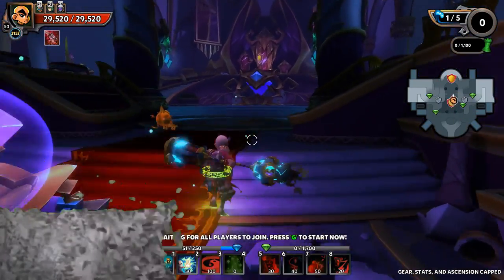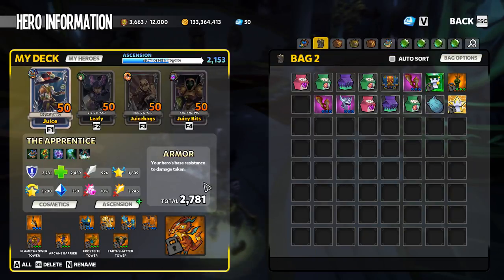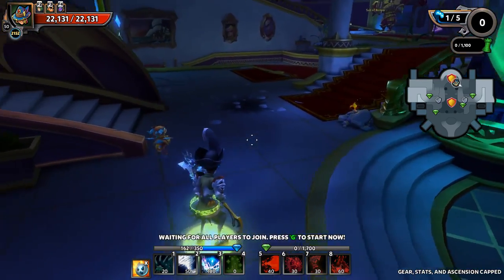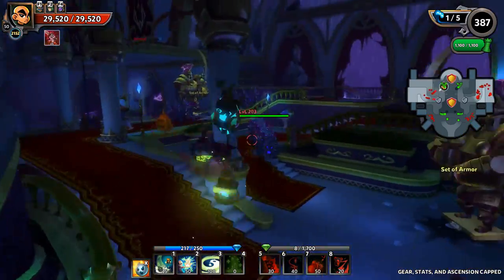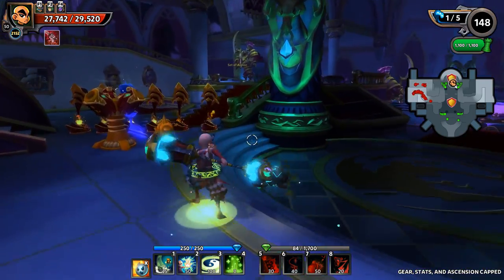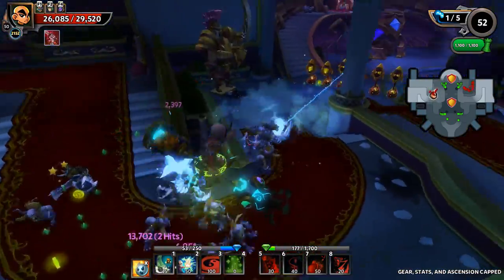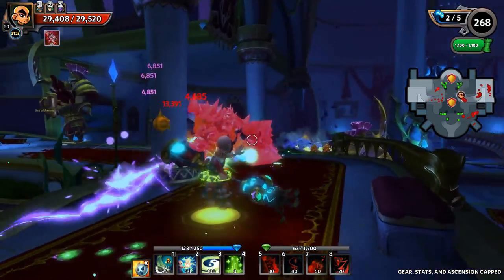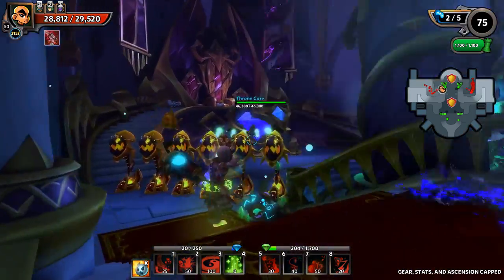Mastery Build Guide - Chaos 1 Assault on Throne Room!